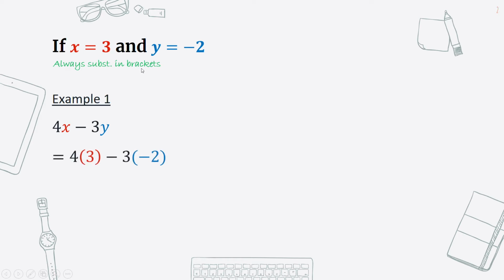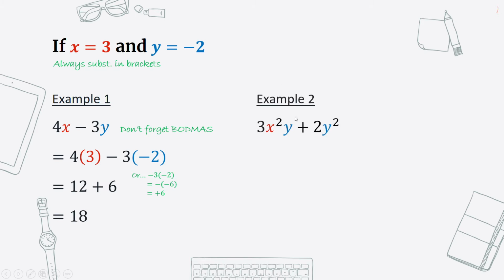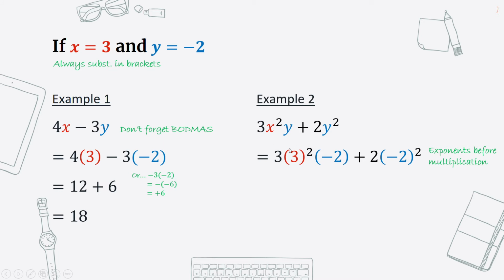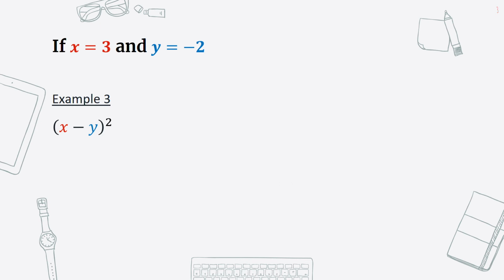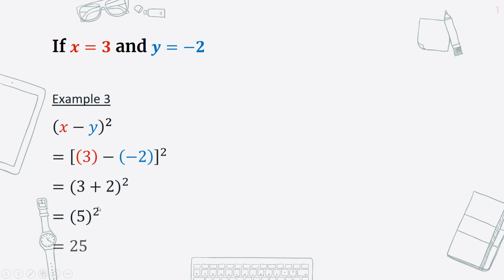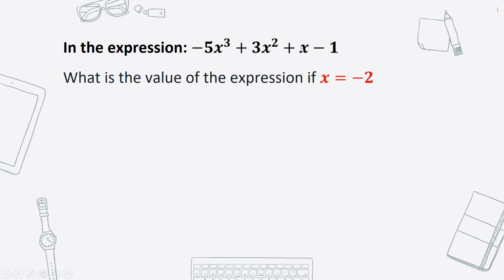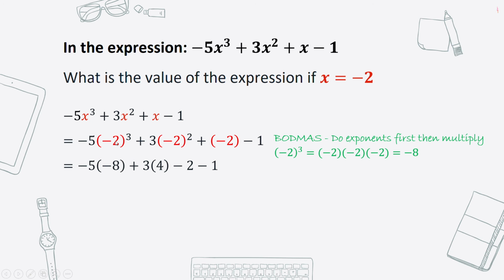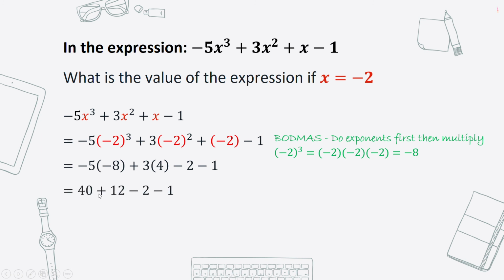Grade 9 Substitution into Expressions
Grade 9 Online Maths Lesson 3
Topic: Substitution into Expressions